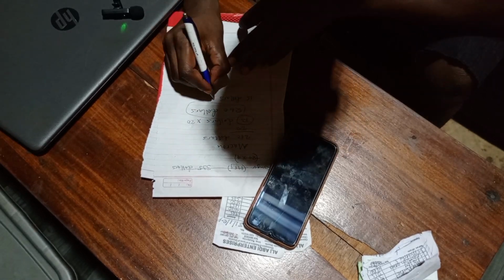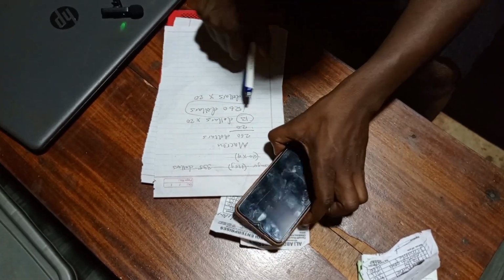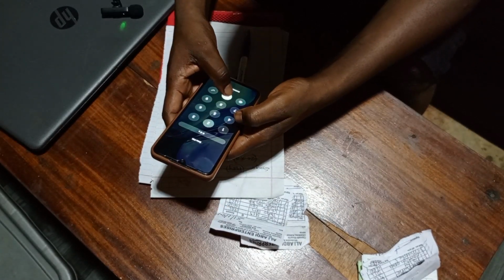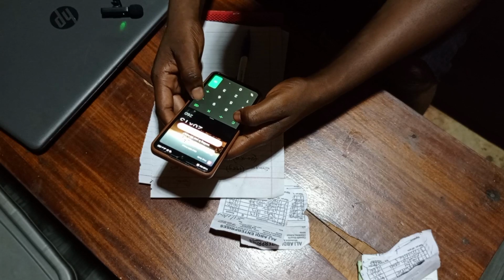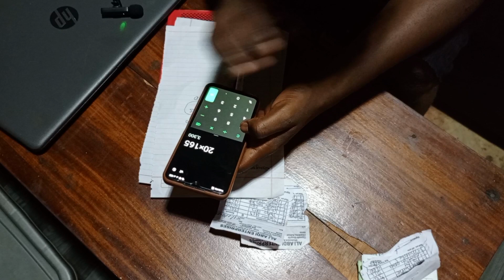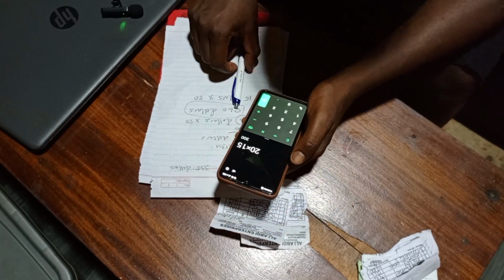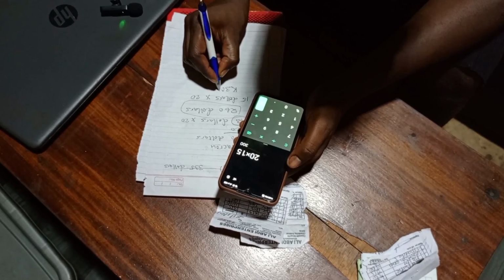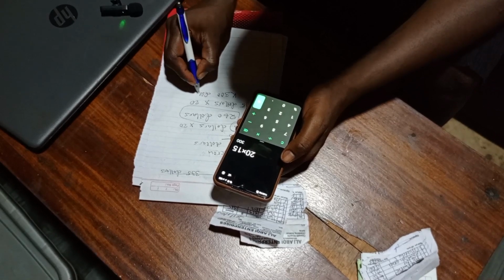How To Calculate Your Profits From Products.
In this video I am going to teach you how to calculate profit from the products you ordered. it is a full detailed video. How To Calculate Your Profits From Products.

Unique Voice Is A Zambian Person, Who Is Running A Small Grocery Business In Africa Zambia. I Am Here On YouTube To Make Videos About A Grocery Business. This Channel Shows Everything That Happens In A Grocery Business, Daily Routine,  Selling, Chatting With Customers, Generating Ideas About A Grocery Business And Many More.

I Make Videos Based:

1: How To Start A Grocery Business In Africa
2: How To Calculate Profits In A Grocery Business.
3: Daily Routine And Habits In A Grocery Business
4: Create Ideas About A Grocery Business
5: How To Make Good Orders
6:Share My Life In A Grocery Business

All Videos Based A Grocery Business, On This Channel Are Made By Me (Unique )Through What I Have Learnt Since I Started A Grocery Business And By Learning Some Education Videos In Different Social Media Platforms.
Be Mindful That Some Things And Lessons Can Not Be 100 Percent Perfect.